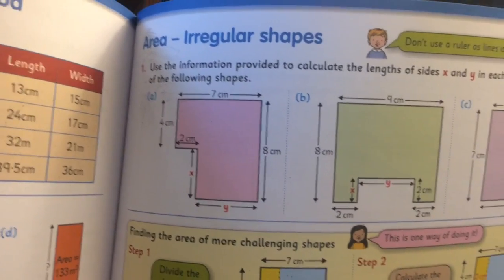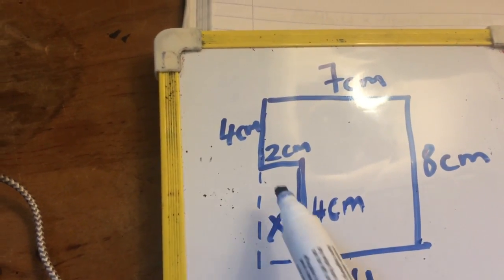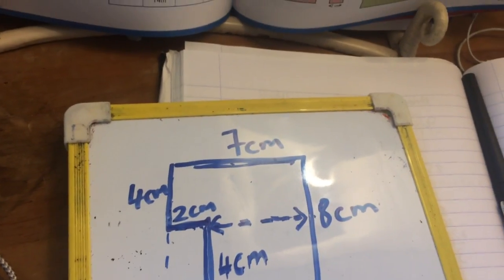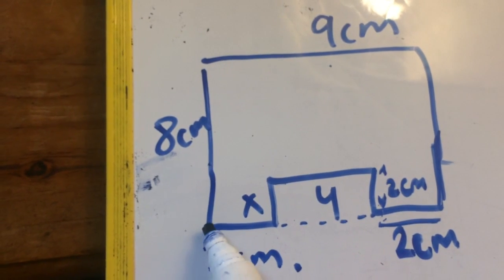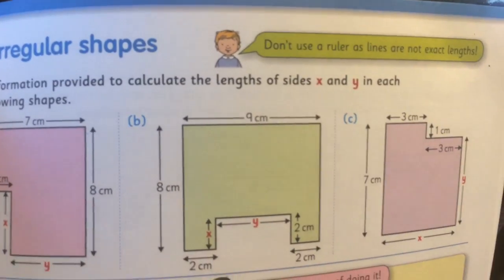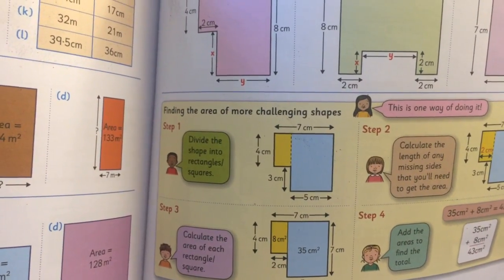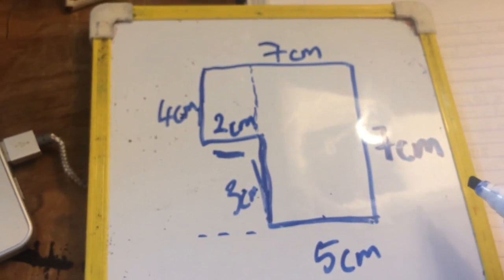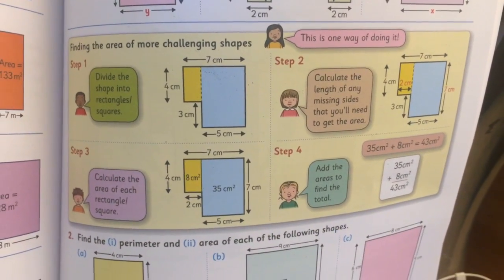pge 1 maths 5th wk 6